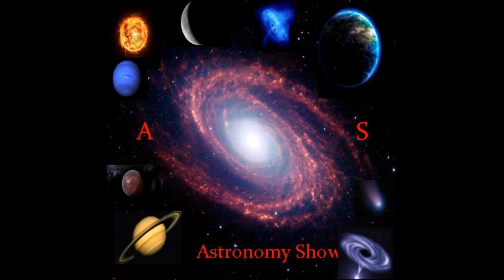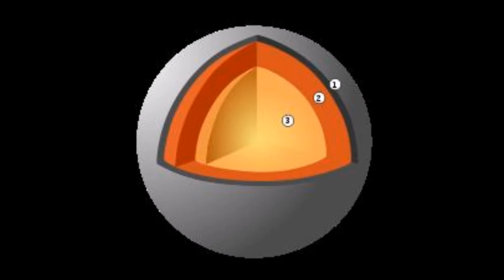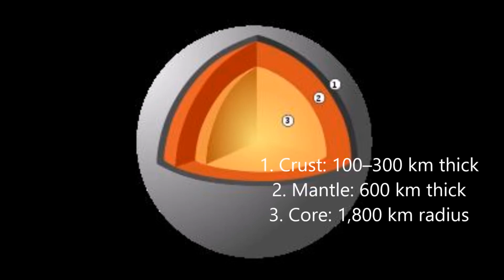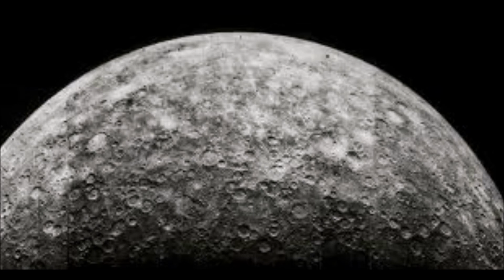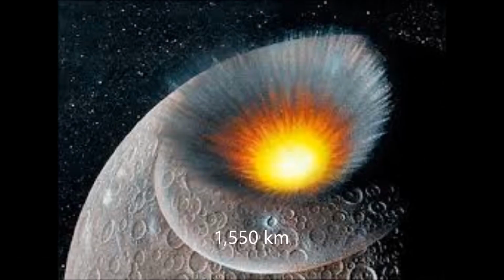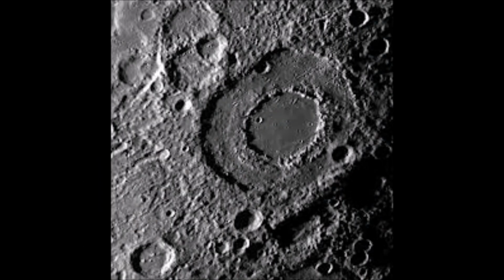AstronomyShow #7 All The Planets In The Solar System-Mercury